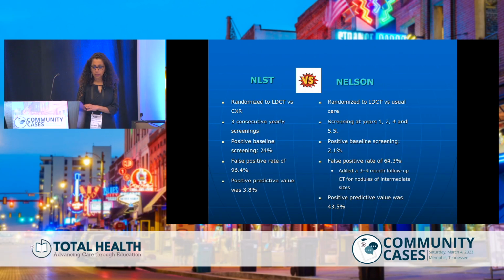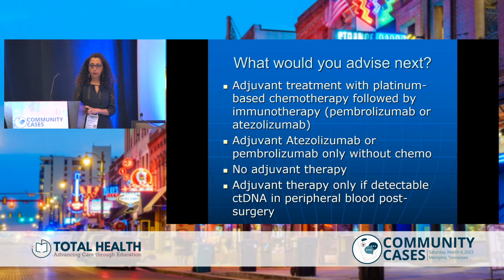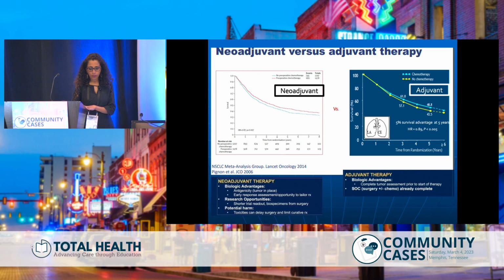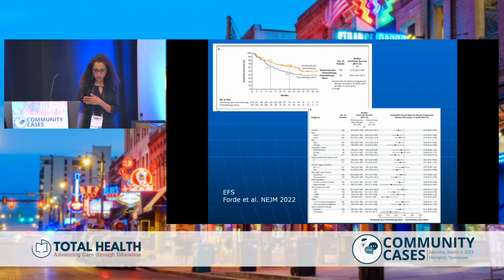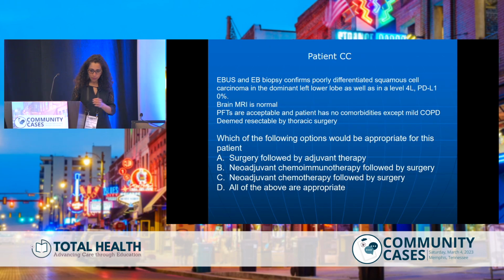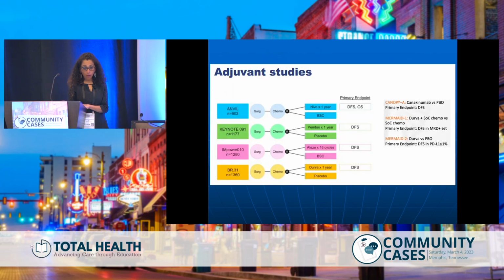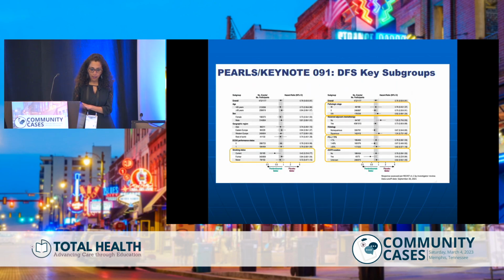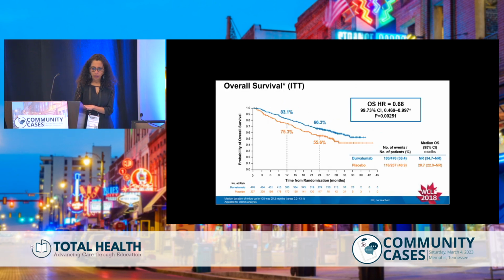Case-based clinical update in Lung Cancer | 2023 Community Cases Memphis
In this session, Dr Nagashree Seetharamu from Northwell Health highlights clinical updates in lung cancer from the past year in a case discussion setting.